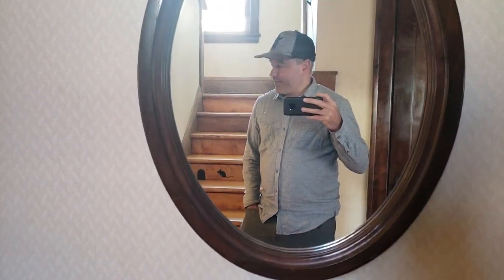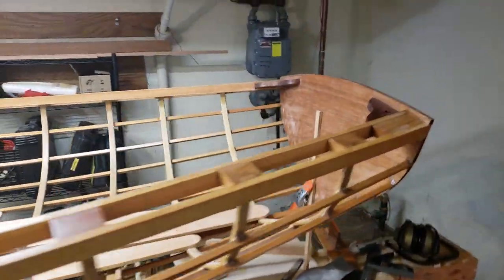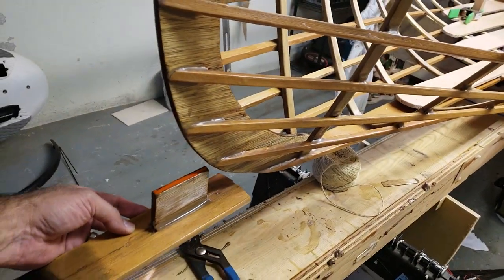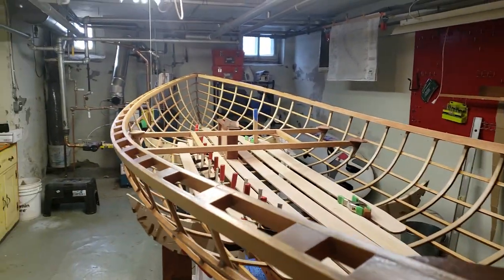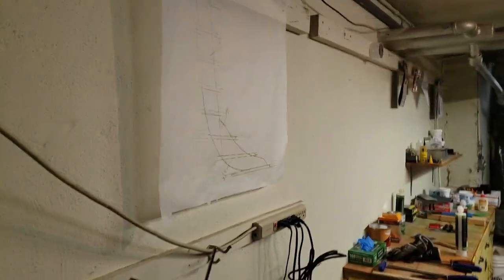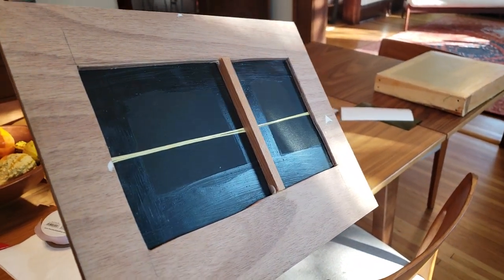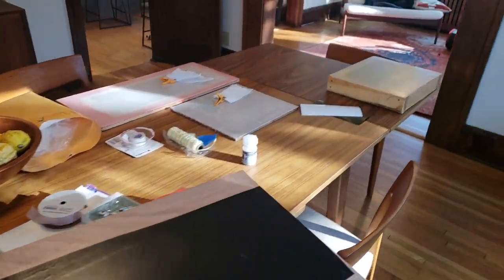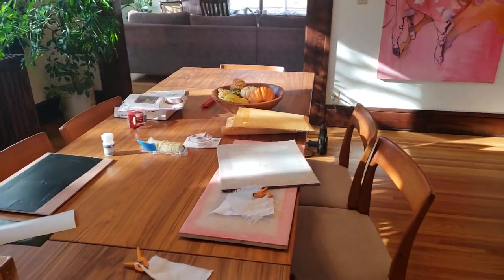Geodesic Aerolite Classic 12 Overview